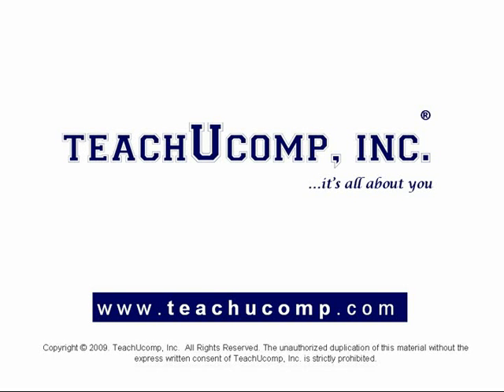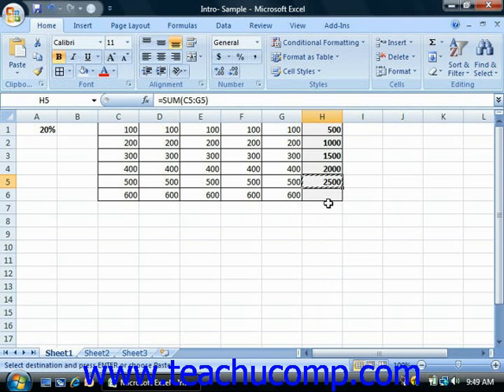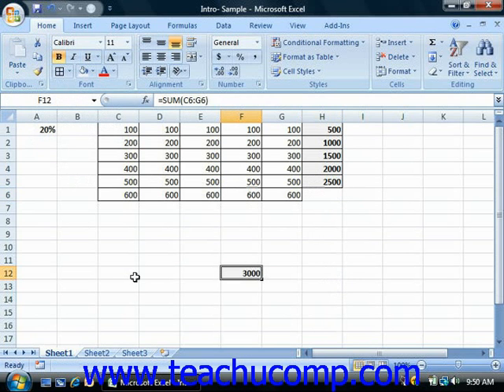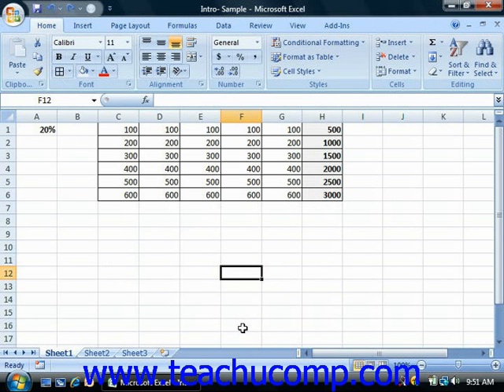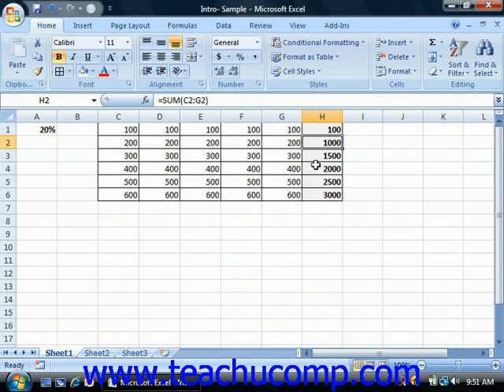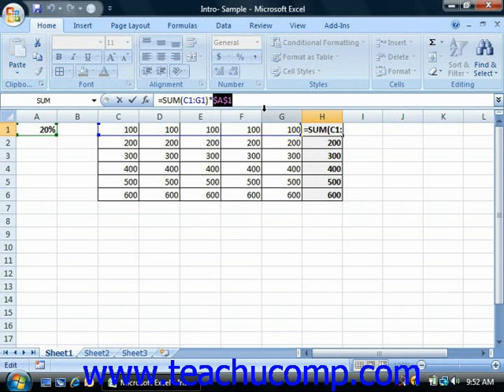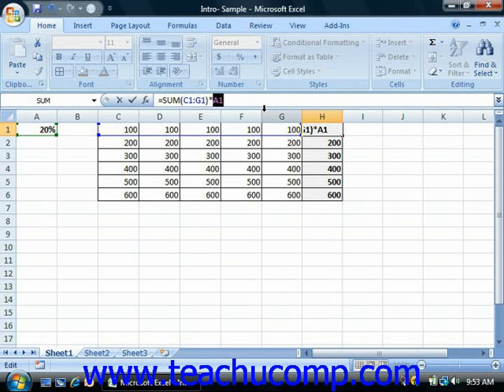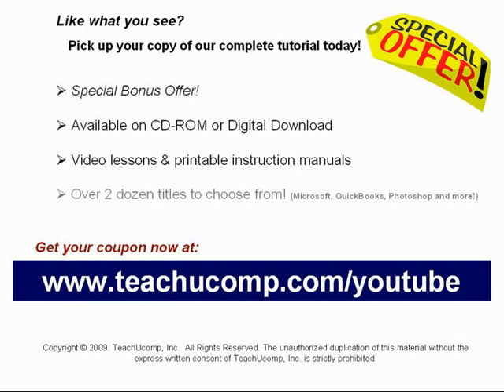Excel Tutorial Absolute References & Relative References Microsoft Training Lesson 5.1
Learn how to use absolute and relative references in Microsoft Excel A clip from Mastering Excel Made Easy v. 2007. - the most comprehensive Excel tutorial available. Visit us today!